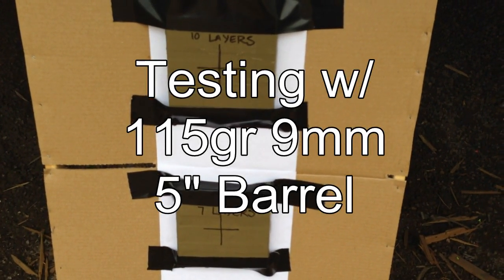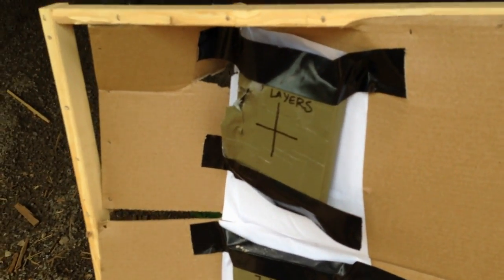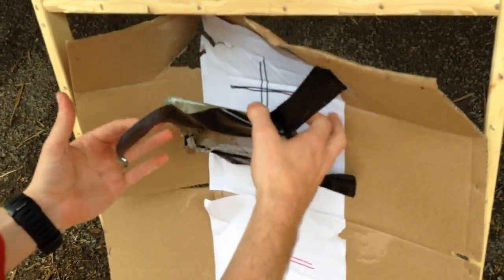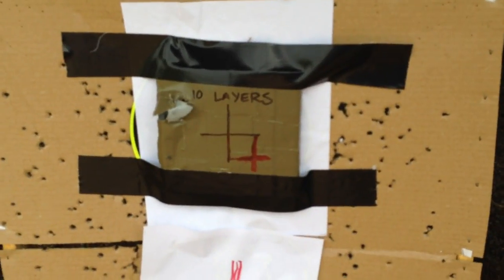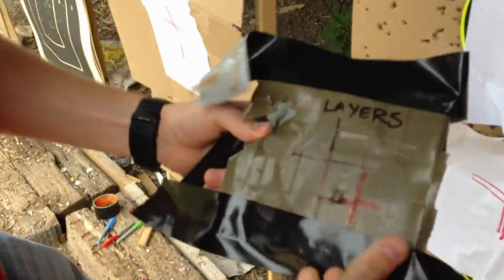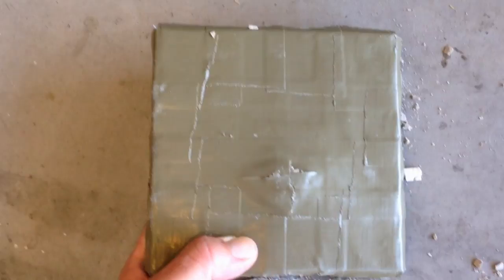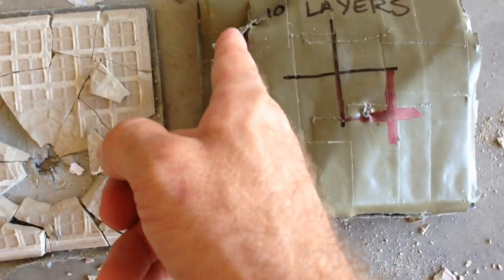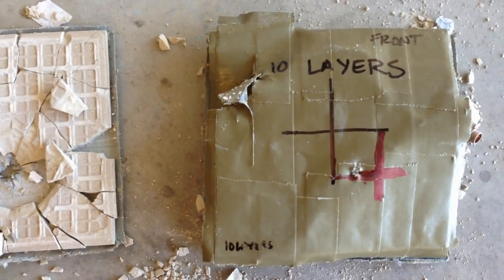Homemade Denim Bulletproof Body Armor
This is only an experiment for "Proof of Concept".  This is not an instructional video to create armor for purposes of personal defense.  Do not attempt to create this and use it for self-defense purposes.

Purpose:
The intent was to purchase and configure locally available materials in a way that could provide bullet resistant capabilities up to "Type IIA" Standards.
Materials:
1. Medium-weight Denim; purchased from Walmart ($6 per yard in 2014)
2. Poly Resign; purchased from Lowes ($15 in 2013)
3. 6" x 6" PEI5 Tile Plates $1.30 Each

Results:
The plates were able to stop a 9mm 115gr FMJ from a 5" barrel at 15 feet away.  The 10 layer plate was able to stop 2 shots in different locations showing multi-hit capability.

Conclusion:
The PEI5 tile increases the bullet resistivity of the plate due to its hardness and bullet deforming abilities.  The PEI5 tile has proven itself to work the best out of any tiles we have tested so far.  the Tile strips off the copper jacket and begins to deform the bullet before imapacting the denim/poly-resin plate.  The denim is relatively weak by itself, but adding poly-resign to it makes it a quality composite that absorbs the remaining energy of the bullet.

Further testing will be done on 12 layer denim plates for added factor of safety and will include a single layer of roof flashing glued to the backside of the tile in order to keep the tile from spalling and breaking away from the plate.